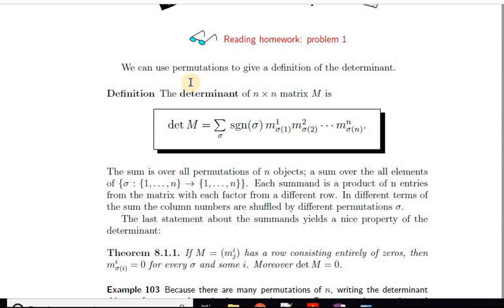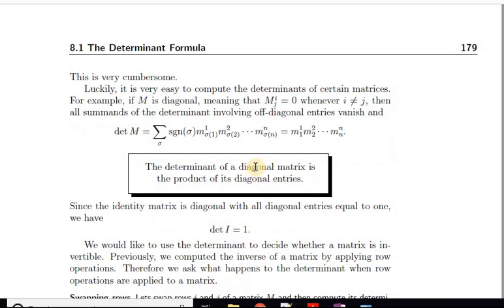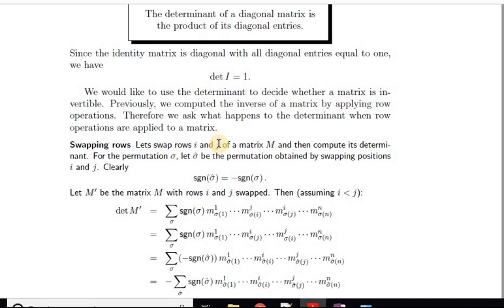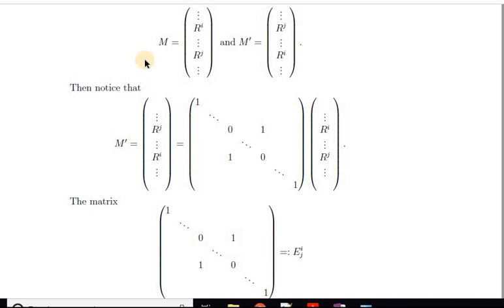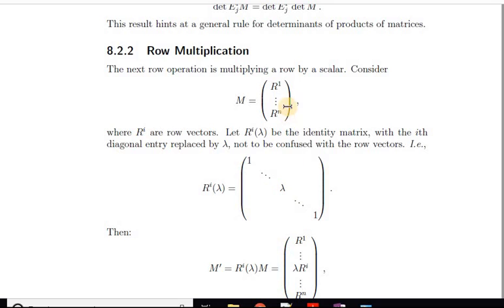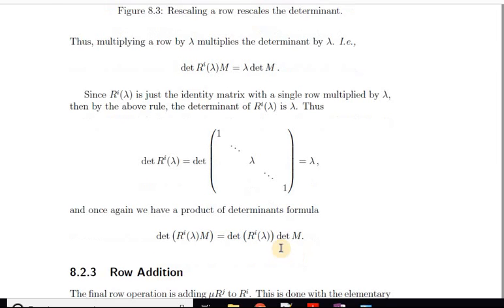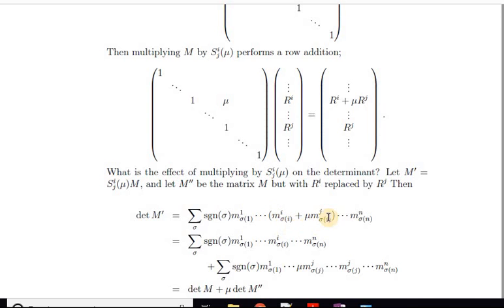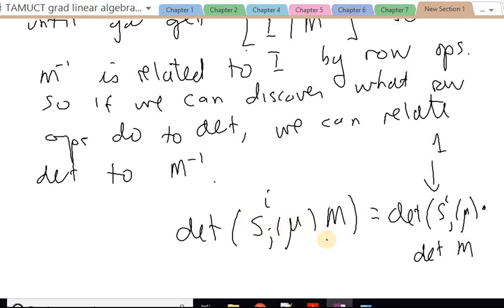CDTW Determinans 8 1 2